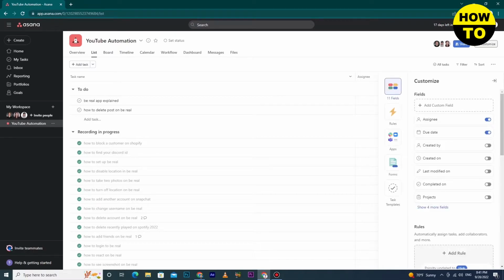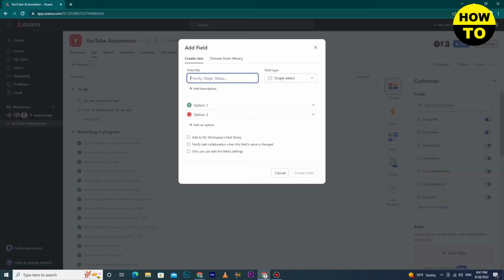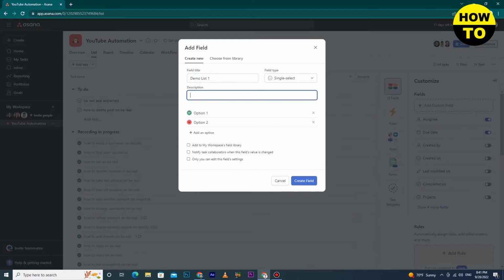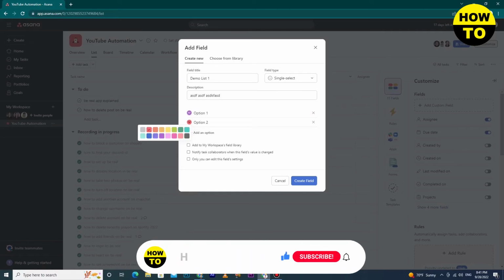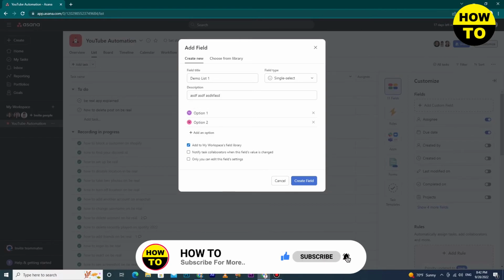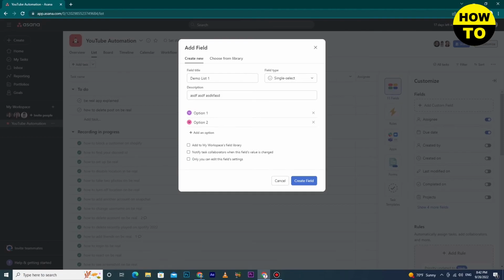How to Add Custom Field on Asana in Easy Steps (2026)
Learn How to Add Custom Field on Asana in Easy Steps . It is really easy to do and learn to do it in just a few minutes by following this super helpful tutorial to get a better understanding of everything.